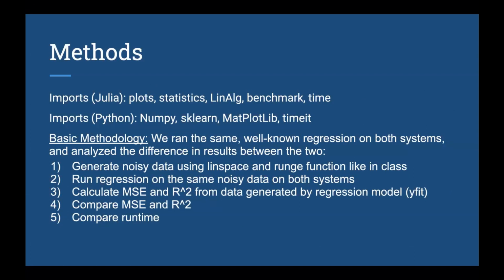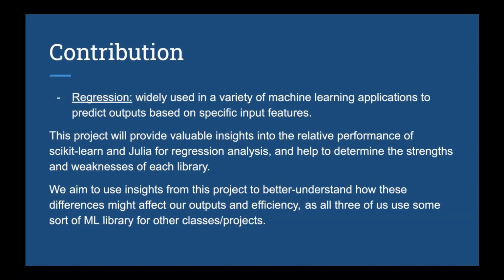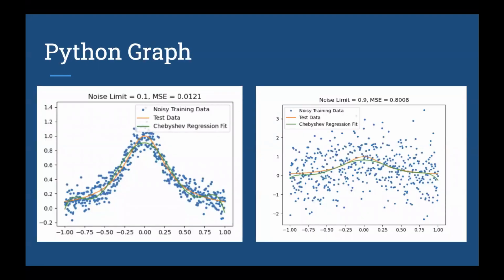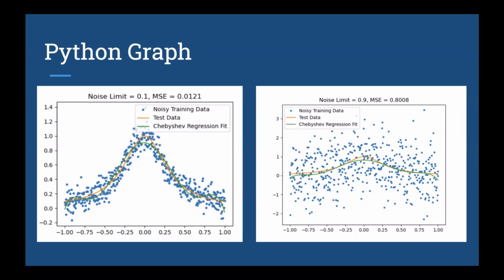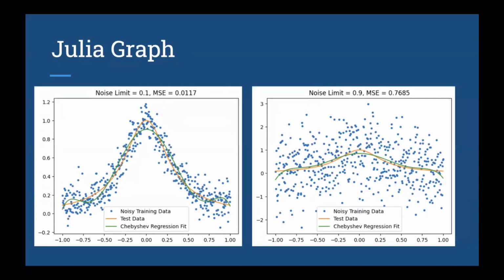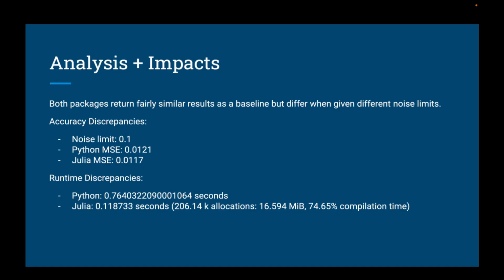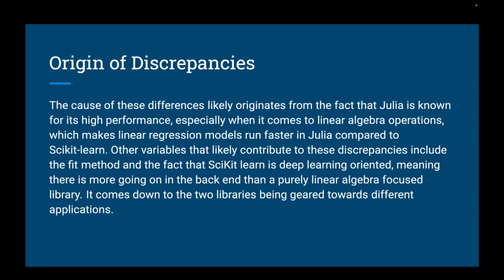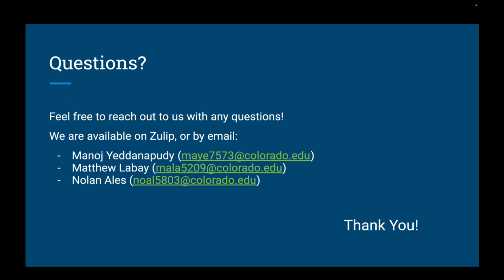CSCI 3656 Final Project